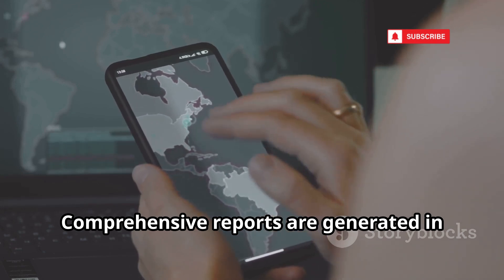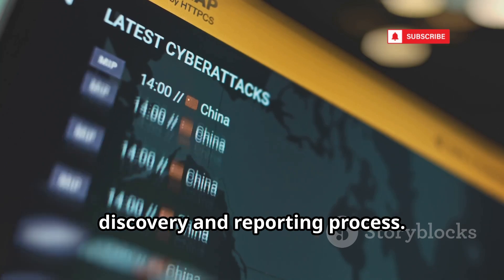Top 10 New Powerful Mobile Hacking Tools in 2025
Discover how mobile hacking has shifted from science fiction to an urgent reality in cybersecurity! In this video, we introduce 10 cutting-edge mobile hacking tools—like SpyDrill, NetHunter Lite, MobSF, and more—that empower ethical hackers and security professionals. Learn how features such as real-time audio monitoring, advanced penetration testing, dynamic app analysis, and intelligent password cracking are transforming mobile security. We also dive into tools for phishing simulation, network mapping, reconnaissance, and real-time app tracking, highlighting their ethical implications and best use cases. Whether you're a security analyst, bug bounty hunter, or tech enthusiast, this guide is a must-watch for staying ahead in mobile cybersecurity.

OUTLINE:

00:00:00 The Future is in Your Pocket
00:00:19 The Double-Edged Sword
00:02:22 Power to the People
00:03:12 The Bug Hunter's Best Friend
00:05:04 The Controversial Cloner
00:07:10 The Smart Brute
00:07:48 The Social Engineer's Toolkit
00:08:23 The Classic, Unleashed
00:09:06 The OSINT Powerhouse
00:09:44 The App Watchdog
00:10:14 The Network Ghost
00:10:51 The New Front Line